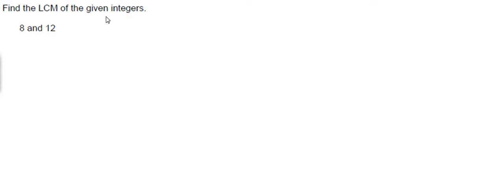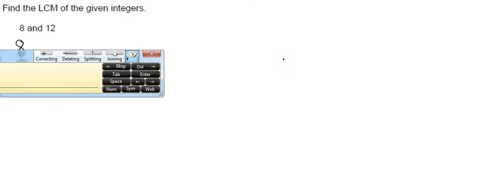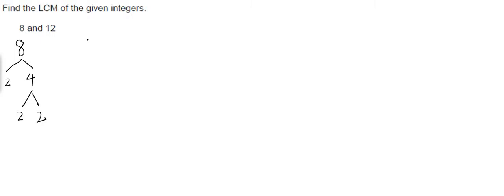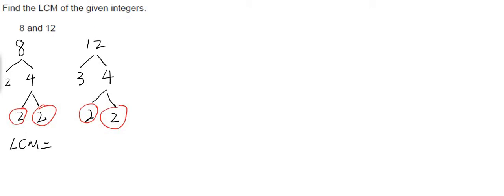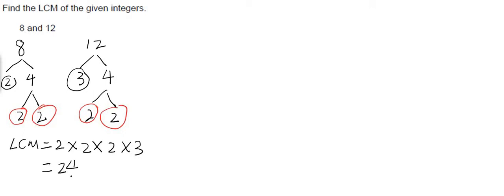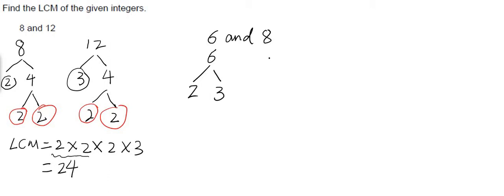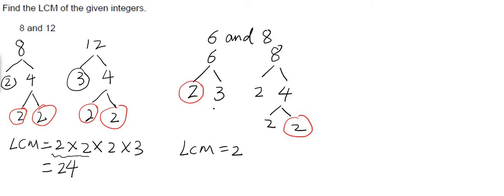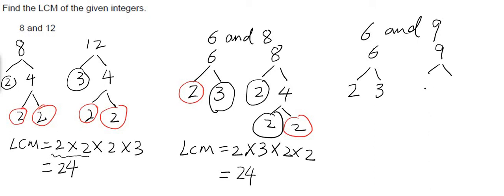Ch1-14 and 15: Find the Least Common Multiple (LCM)